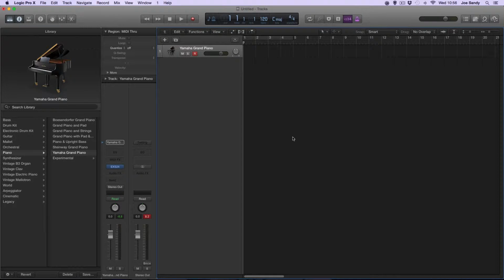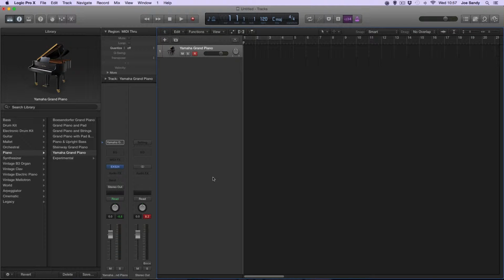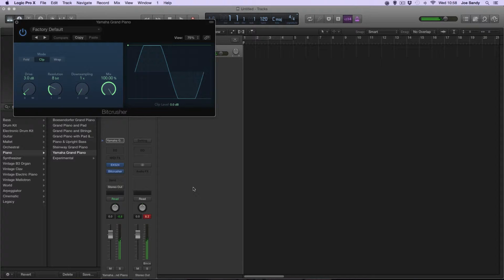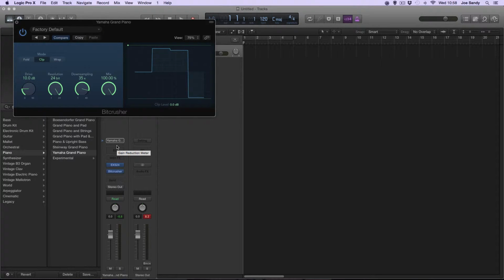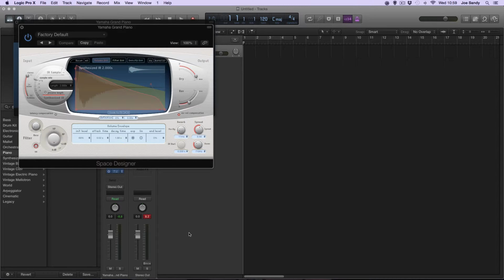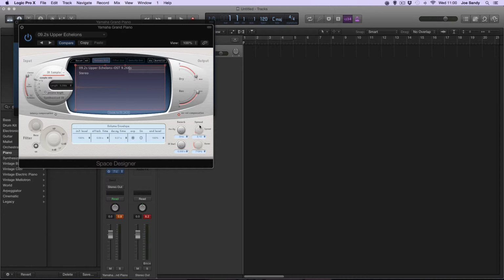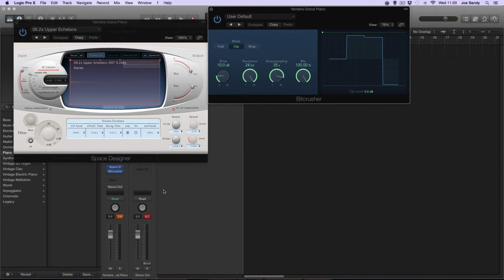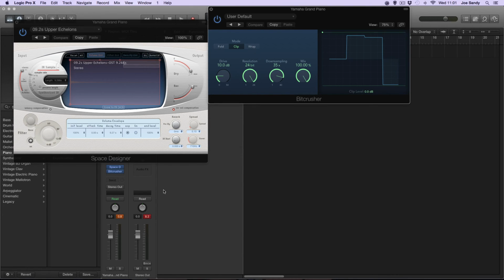Logic Pro X - An Introduction To Effects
Hey guys, here's a brief video on how to get up and use different effects in Logic Pro X!